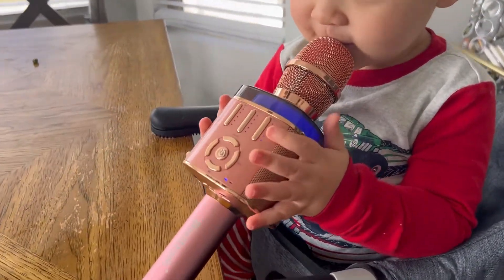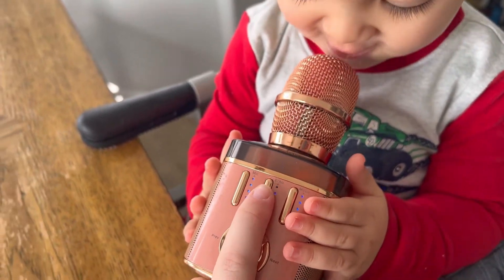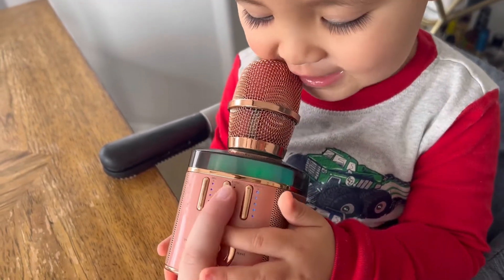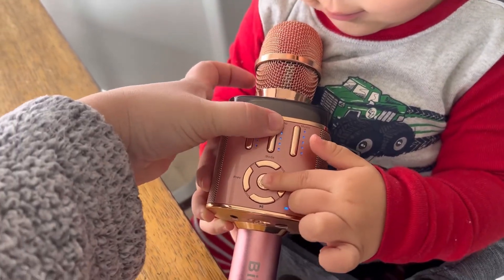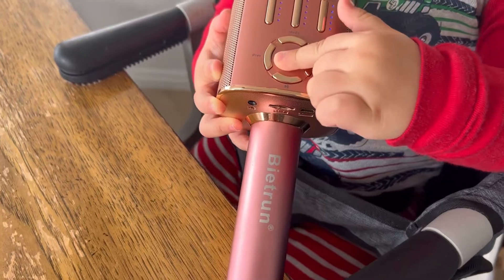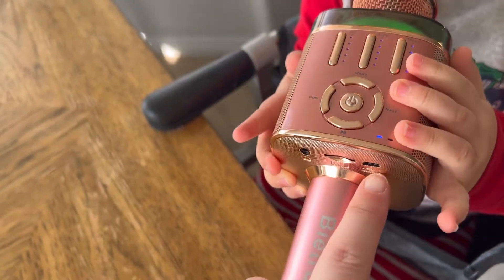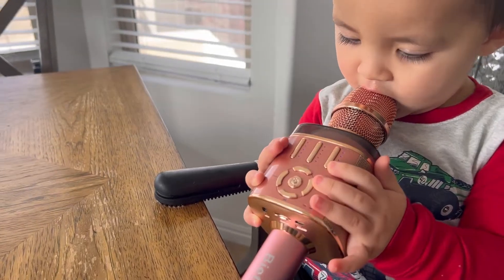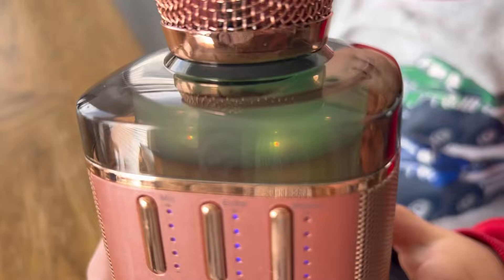Wireless Karaoke Microphone from Amazon!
We bought a wireless karaoke microphone from Amazon and have been having so much fun with it! We even take it to the grocery store and my son loves to talk on it while we shop it’s literally the funniest thing ever! If you like this microphone you can find it on amazon

I am a mom who loves to find new products, reviewing different items I use at home with my baby and crafting. I enjoy cooking and decorating.